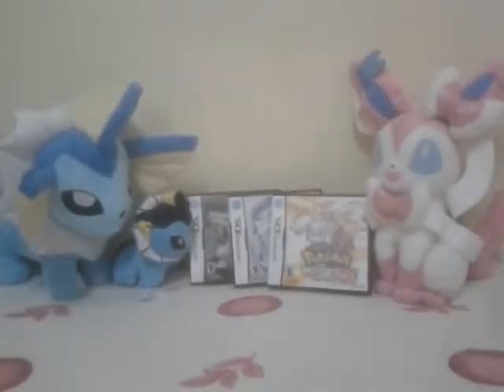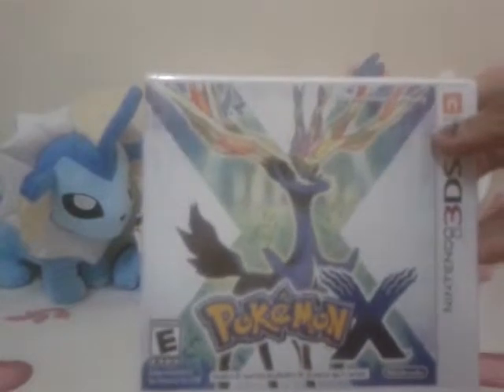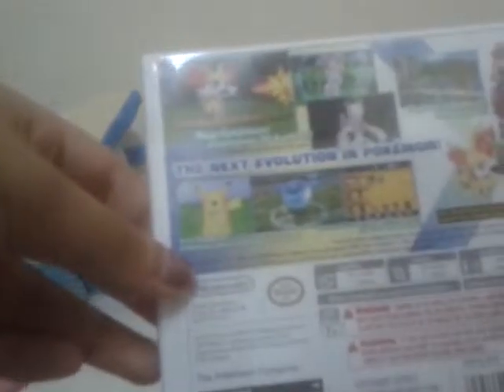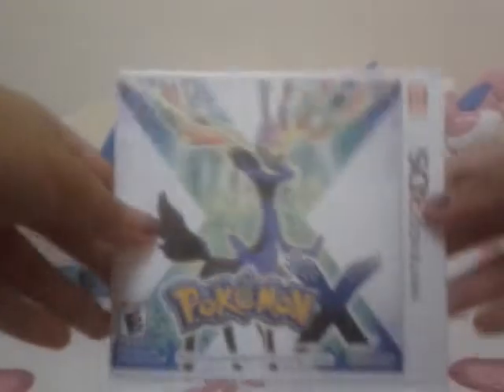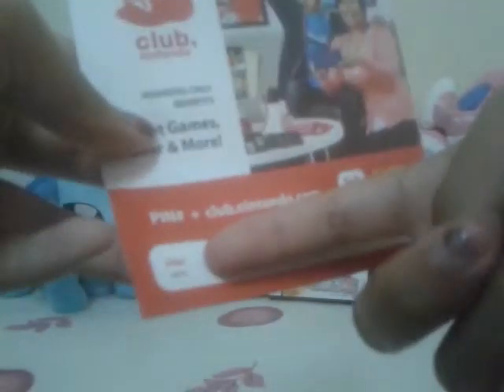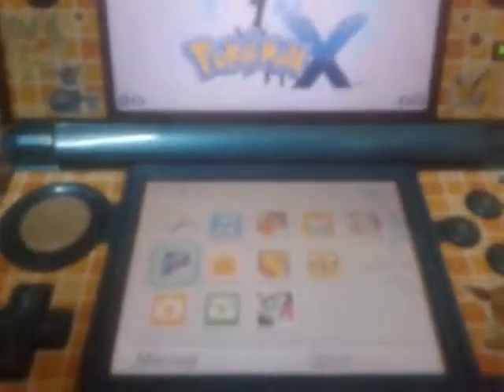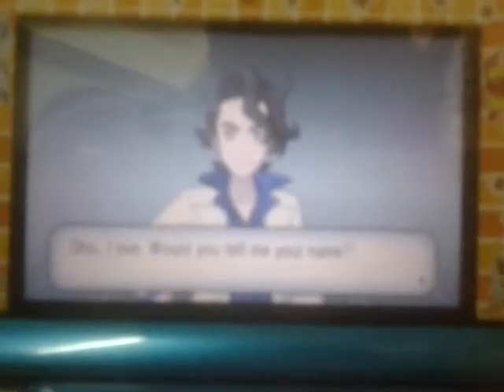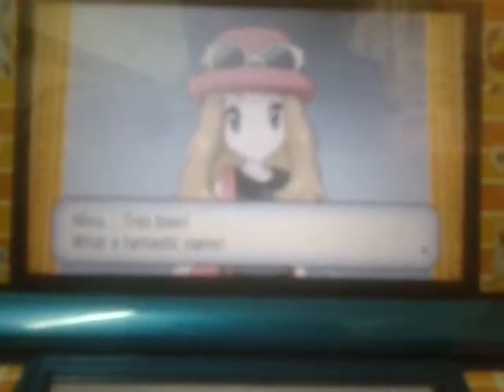Unboxing Pokemon X game!!!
Finally got myself a Pokemon X game that i've been dying to wait & buy this for 10 months!